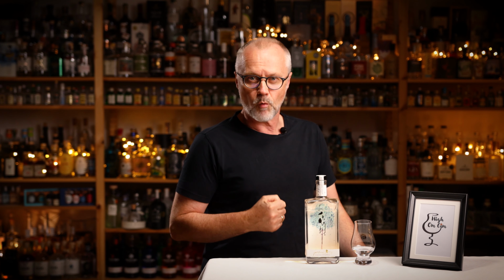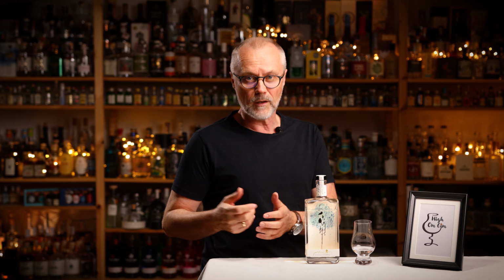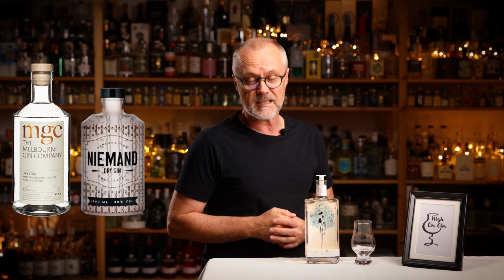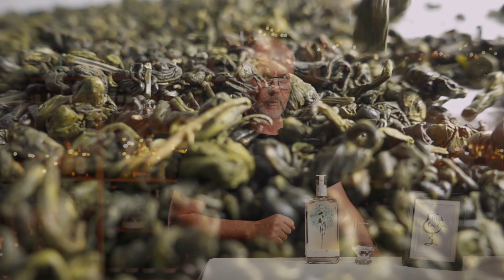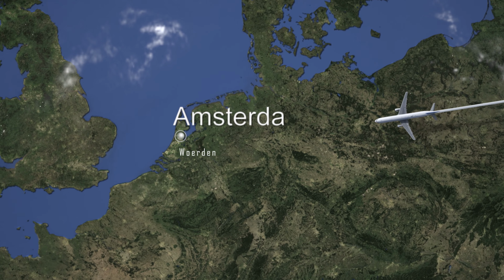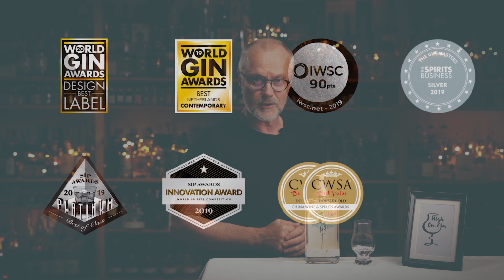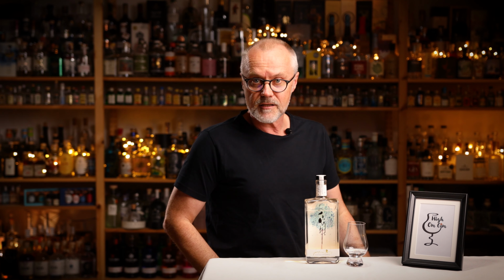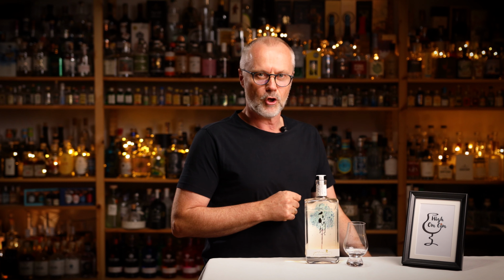Perfume Tree Gin - One of my Top 10 Gins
Perfume Tree Gin is a tribute to Hong Kong - the gateway to the east and the west - the very best from a classic and the fragrant botanicals from the east. This Gin is so fragrant, so aromatic, and so intense that it almost reminds me of a high-end perfume... and this is meant in the best possible way.

Let me introduce you to this amazing gin, the unusual botanicals used and the very unusual way, the Gin takes to be made.

Chapters:
00:00 Intro
01:33 The Story behind Perfume Tree Gin
02:29 The botanicals
06:25 The production
07:40 To the taste
09:32 Hot to serve it
09:55 Outtro